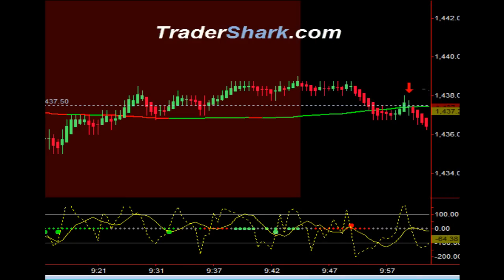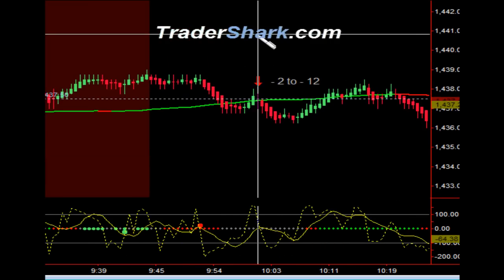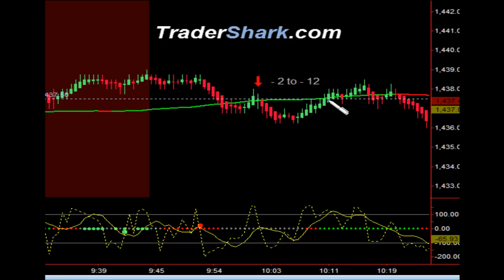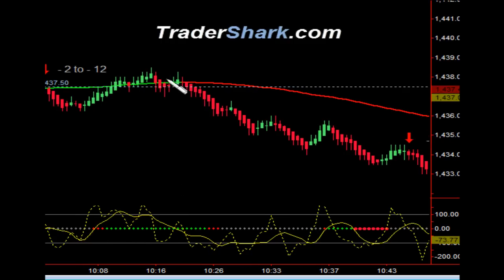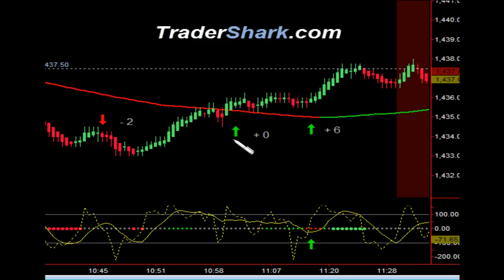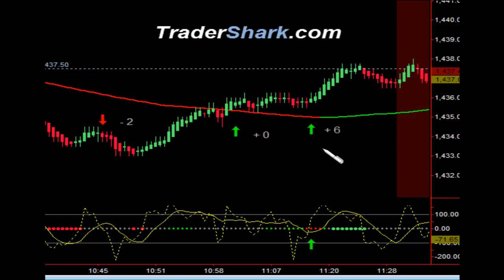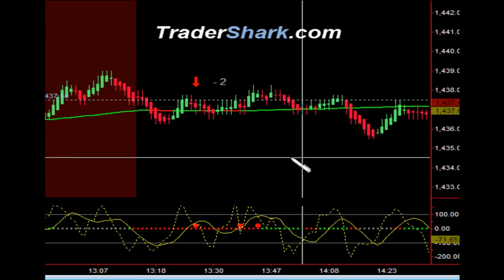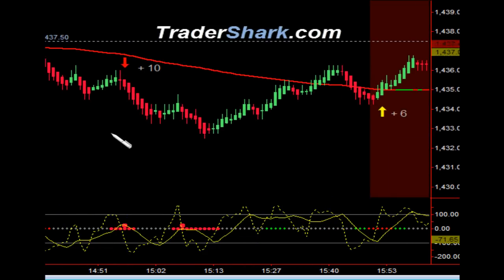Daily Trading Video - Sept 12, 2012